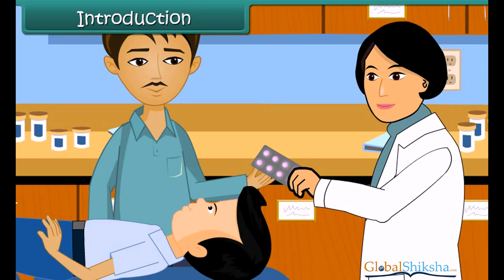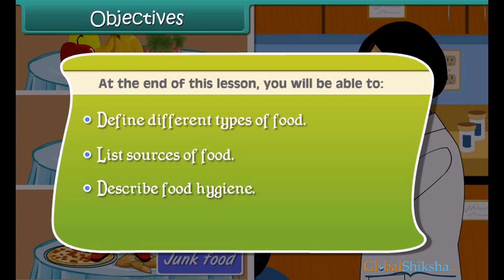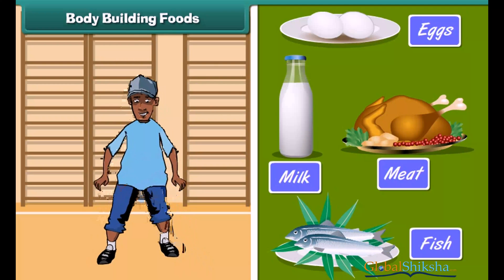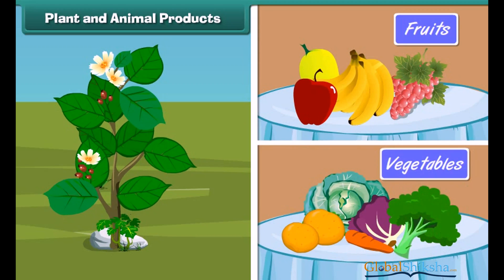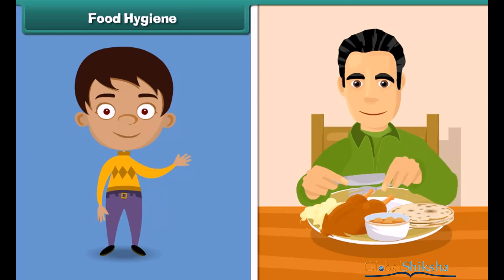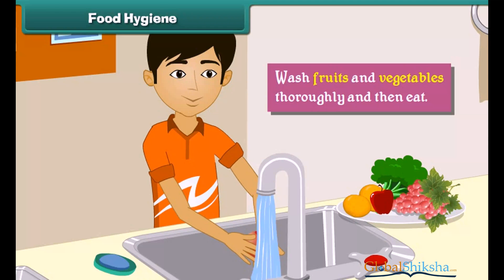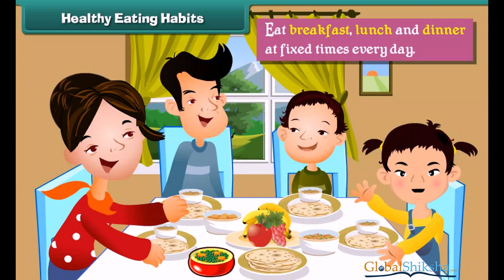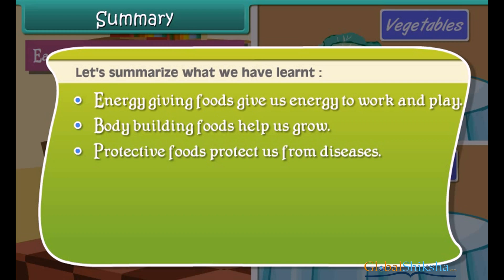Class 2 EVS - Food And Health | Good Food & Healthy Food | CBSE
Class 2
Subject: EVS
Lesson: Chapter- Good Food and Healthy Food

Eating healthy food and being physically active are two of the most important steps to improve your health. Healthy eating is about getting the correct amount of nutrients – protein, fat, carbohydrates, vitamins and minerals you need to maintain good health.